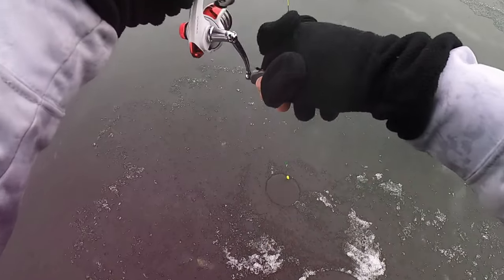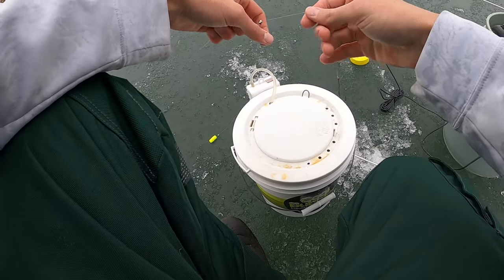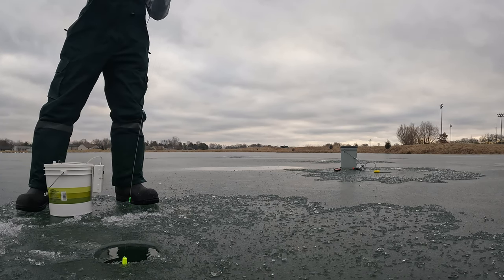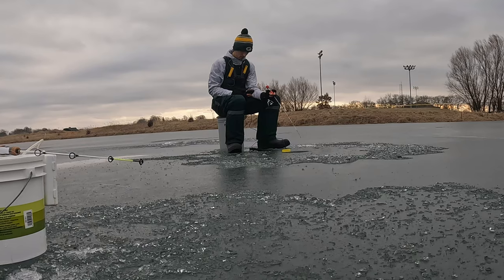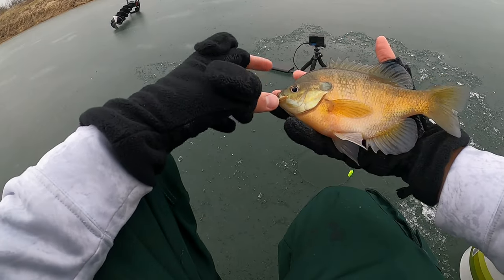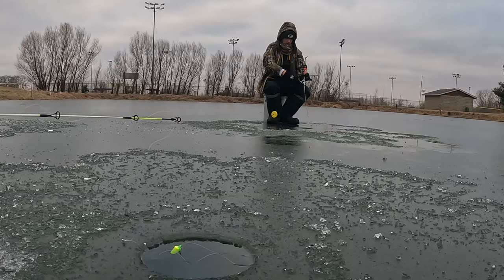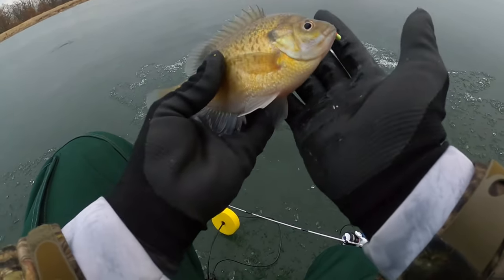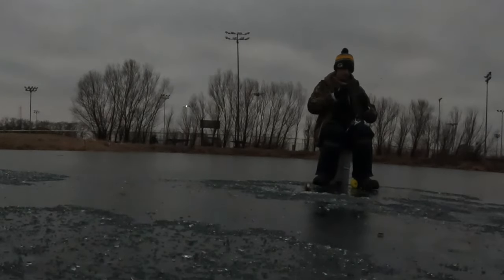ICE Fishing Central Illinois for BIG Panfish!! | Big Ice Bluegill and Bass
Ice fishing in central Illinois for some BIG panfish and bass with minnows and wax worms!!

GEAR I USE:
GoPro Chest Mount
GoPro Tripod Mount
GoPro Boat Mount
External Battery #1
External Battery #2
Primary GoPro Wind Noise Reduction
Secondary GoPro Wind Noise Reduction